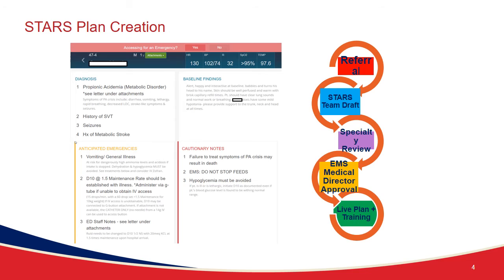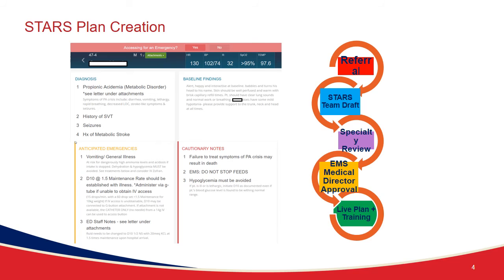401 How To Use STARS Application - Medical Directors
This is a video to introduce our Program to EMS Medical Directors